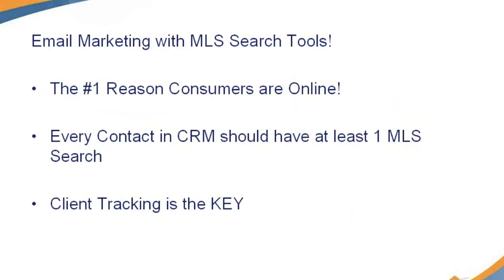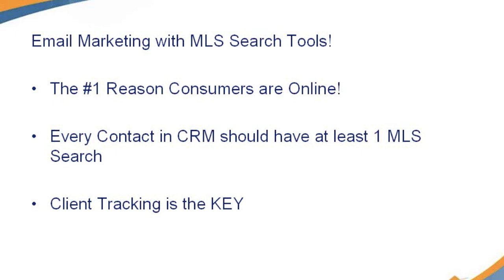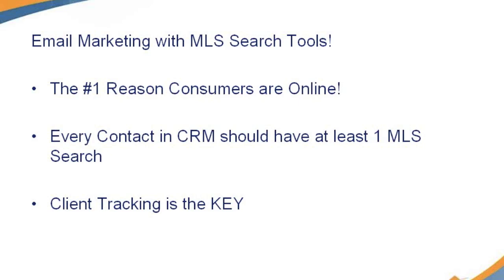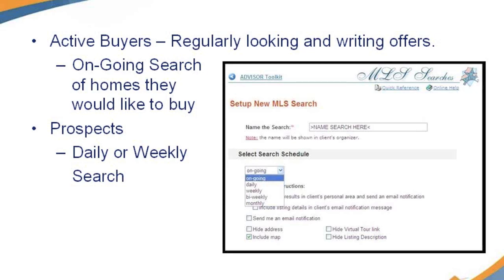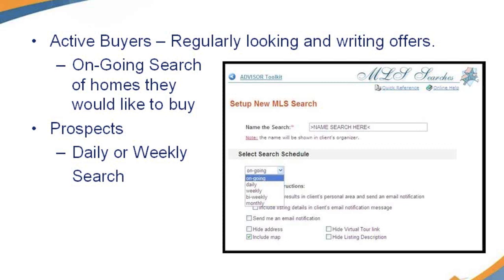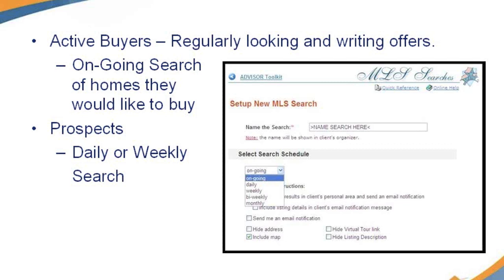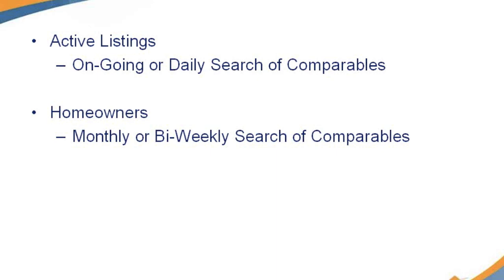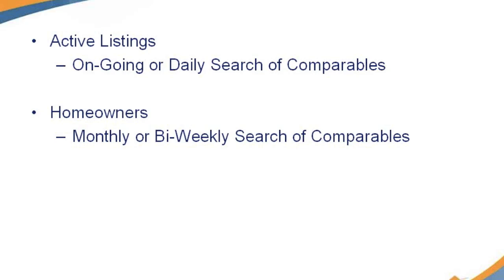Internet Mastery 2011 Part 3 Episode 4 - Followup